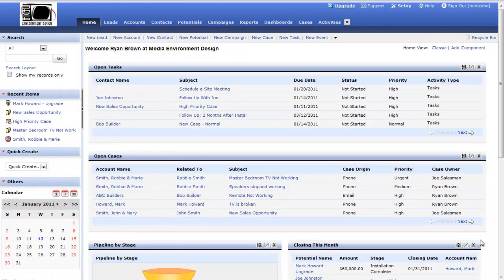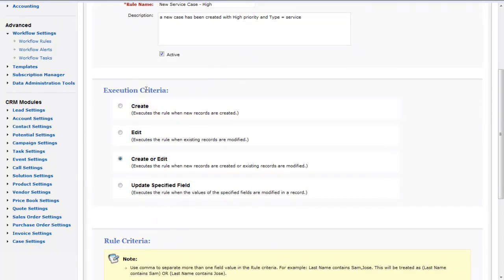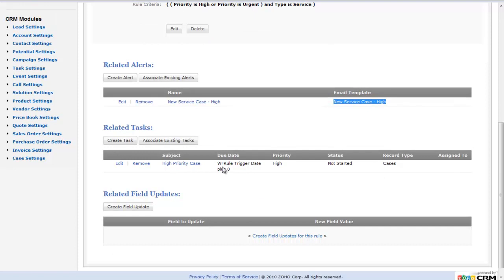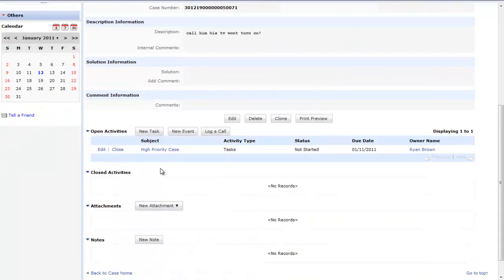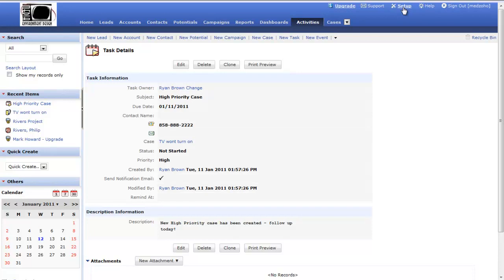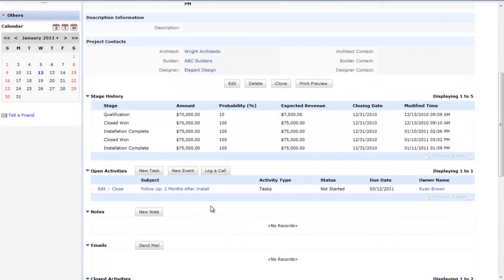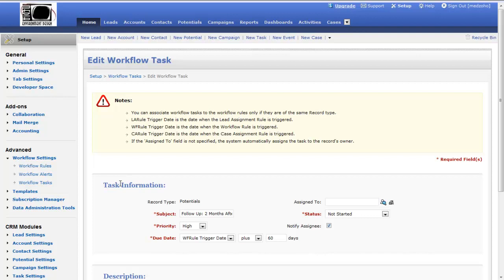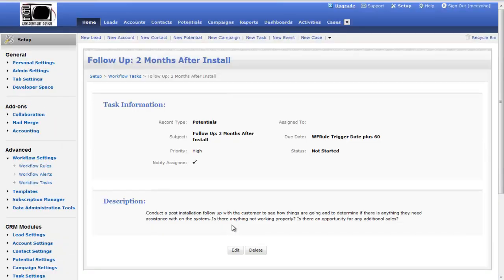Zoho CRM Workflows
Workflow automation can make tedious and repetitive tasks easy and automated.  Specific workflow rules are setup which govern the criteria for the workflow automation being triggered.  Once the workflow is triggered, a series of emails, tasks or calendar appointments (which you define) can be set in motion.

This video details the process for creating workflow automaton for your service calls as well as a method you can place post installation workflows in place for customer follow ups.  Video is designed for electronic systems contractors and system integrator audiences.